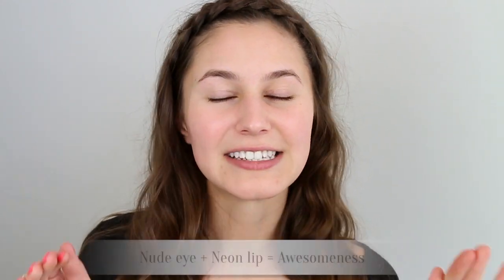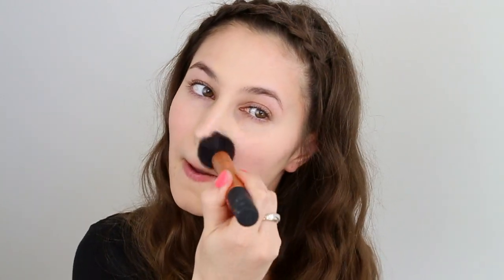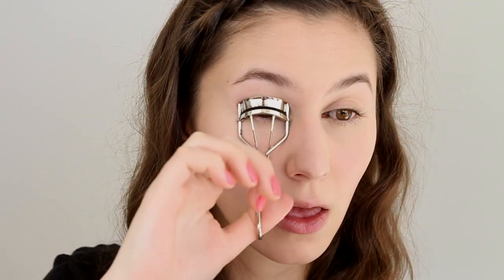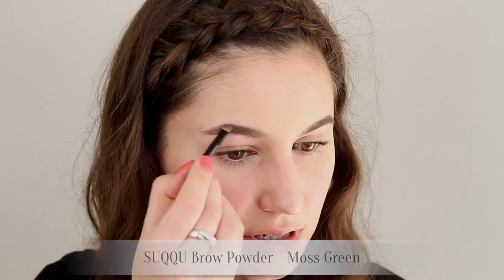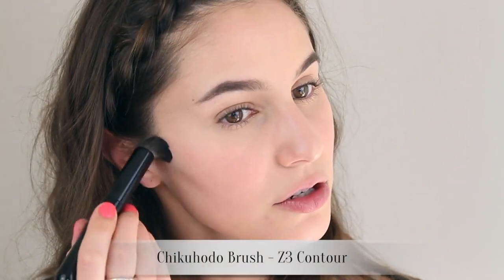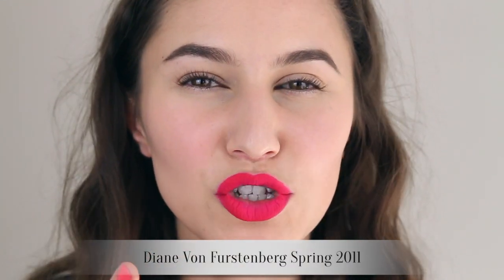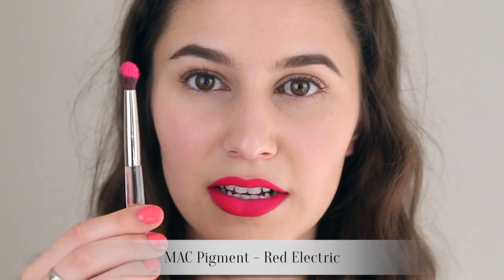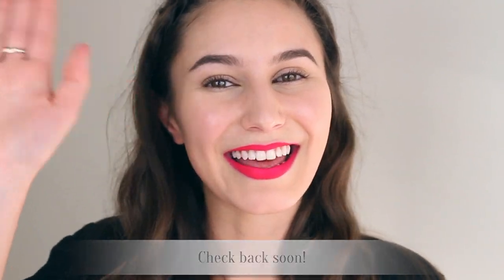Editorial Neon Lip Makeup Tutorial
Lately, I've been obsessing over neon lips so here's a tutorial! I love a fluorescent lip paired with a strong brow, nude eye and glossy skin.
Hopefully you guys can overlook the change in light conditions, I was experimenting with natural light and the weather turned out to be quite sporadic. Lesson learnt!

Nail polish I'm wearing in this tutorial:
Illamasqua Lament

Complete List Of Products:
SUQQU Frame Fix Cream Foundation - 002
Kevyn Aucoin Sensual Skin Enhancer - SX05
Giorgio Armani High Precision Retouch Concealer - #3
Laura Mercier Secret Brightening Powder
SUQQU Brow Pen - Moss Green
SUQQU Brow Powder - Moss Green
Anastasia Beverly Hills Tinted Brow Gel - Granite
RCMA Cream Contour - Shader S13
MAC Chromagraphic Pencil - Process Magenta
MAC Pigment - Magenta Madness
MAC Pigment - Red Electric
Rouge Bunny Rouge - Angel's Play Eye Gloss